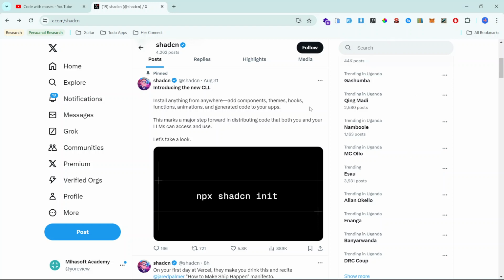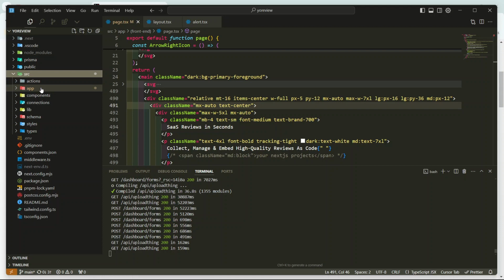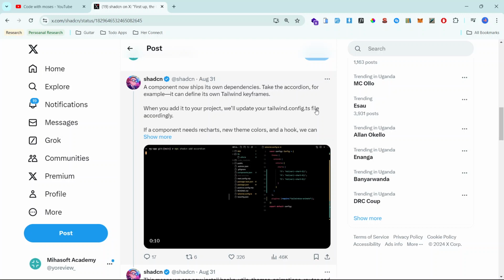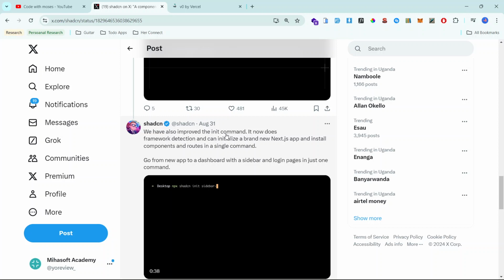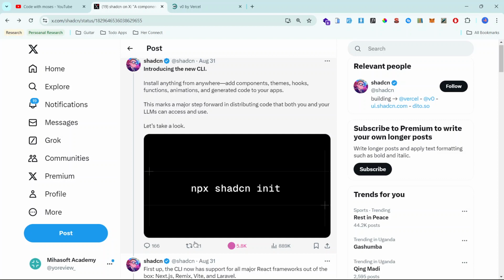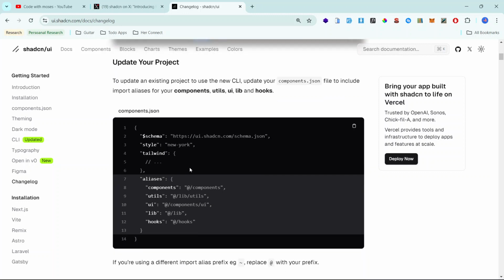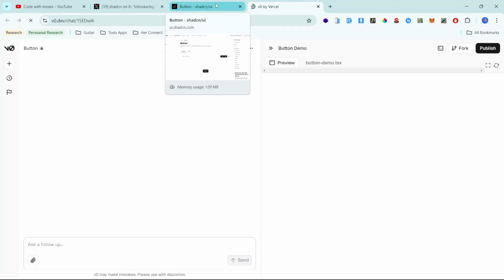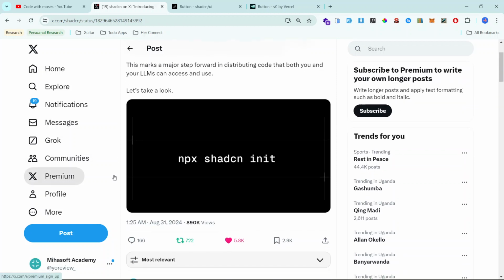Shadcn Updated New CLI How to Use 'npx shadcn init' – A Must-Watch Tutorial!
Install anything from anywhere—add components, themes, hooks, functions, animations, and generated code to your apps.

This marks a major step forward in distributing code that both you and your LLMs can access and use.

Shadcn has just released a new CLI update! In this video, I’ll show you how to use the latest command, npx shadcn init, to streamline your development process. Whether you're new to Shadcn or a seasoned pro, this update brings some exciting improvements that will help you build faster and more efficiently.

What you'll learn:

How to initialize your project with npx shadcn init
Key benefits of the new CLI update
Tips and tricks to make the most out of Shadcn in your workflow